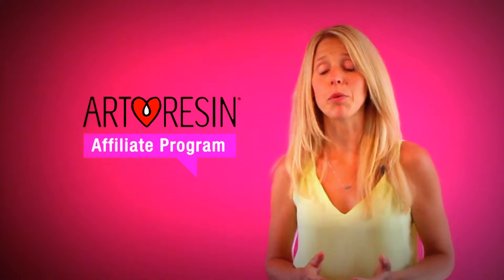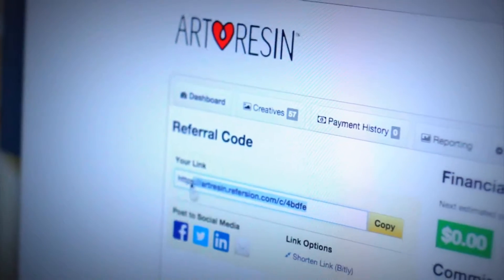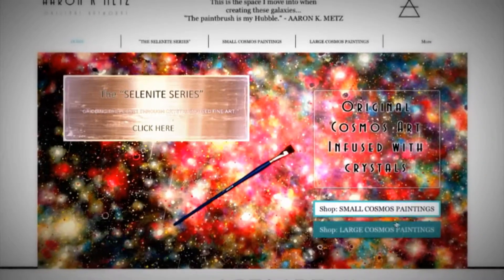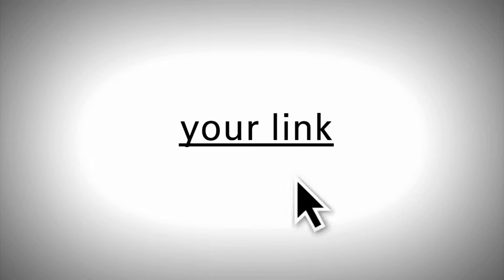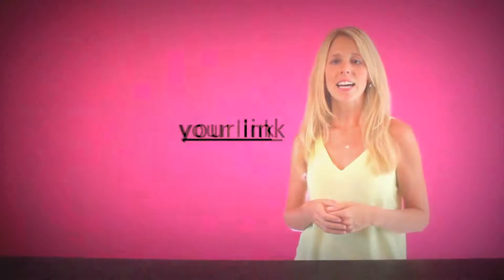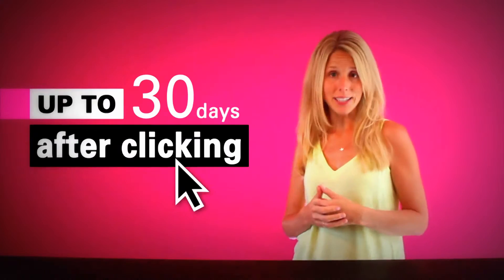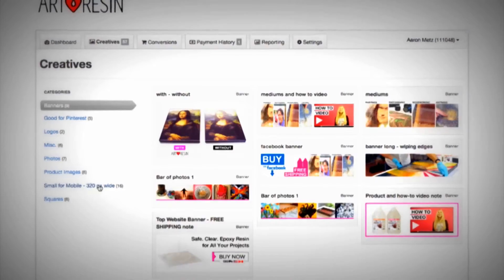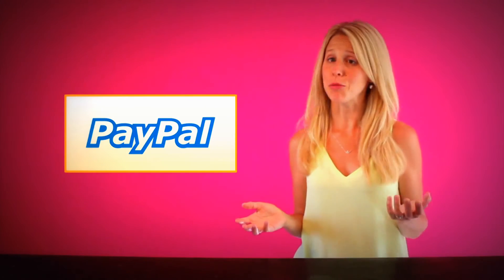3 Ways To Make Money By Affiliate Program of ART RESIN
3 Ways To Make Money By Affiliate Program of ART RESIN